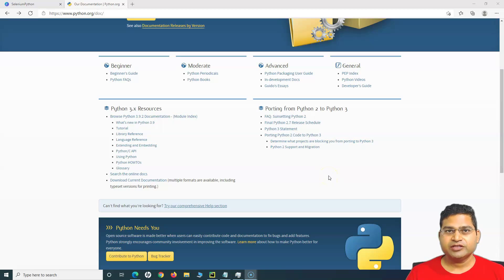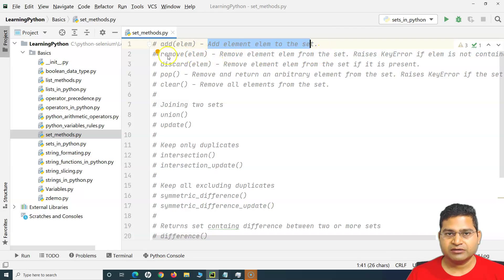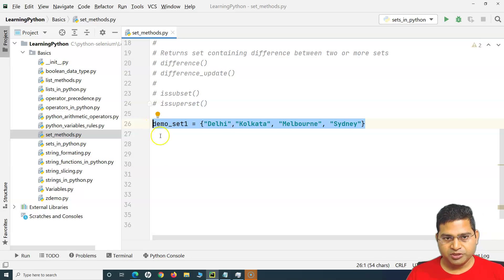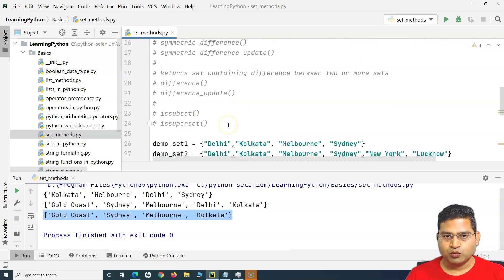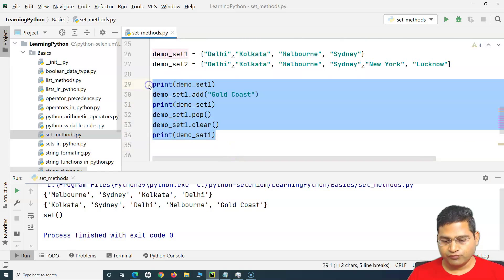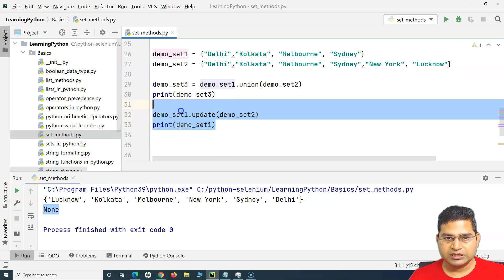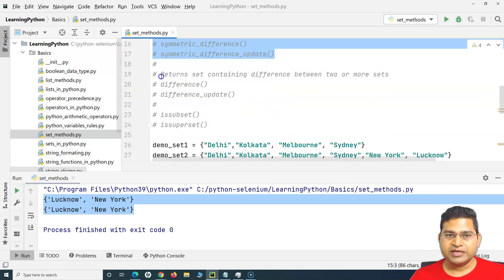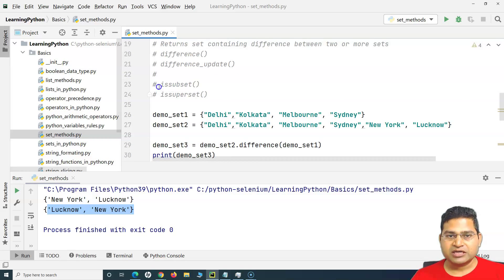Python for Testers #15 - Set Methods in Python | Python Set Operations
In this Python for Testers Tutorial series we will learn about Set methods in Python. Sets are unordered and we cannot duplicate elements. The basic use of set is membership testing and eliminating duplicate entries. Python has built in methods for working on Sets and we will learn all the important python set operations in this tutorial along with real examples.